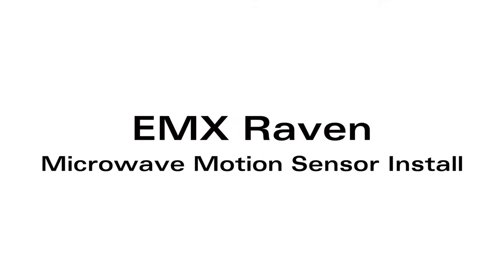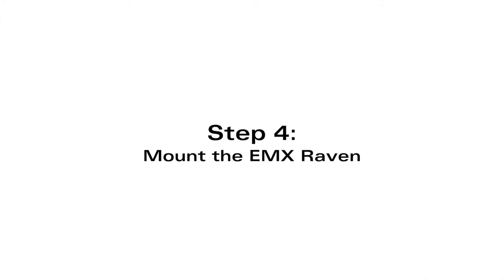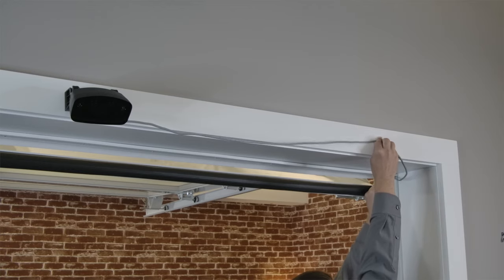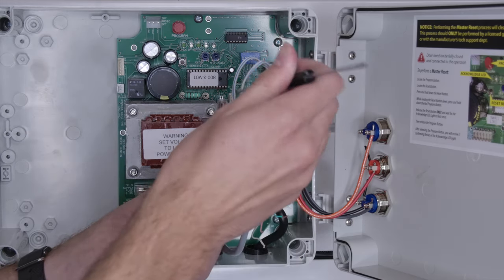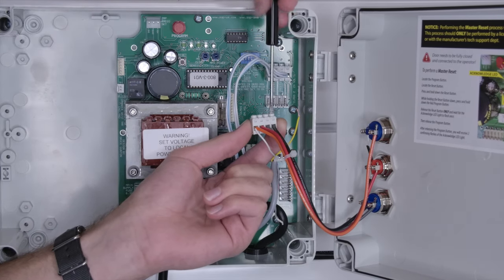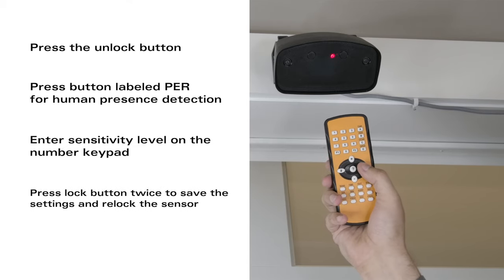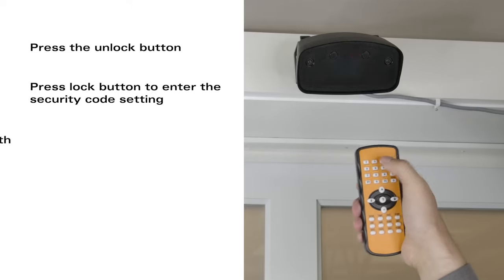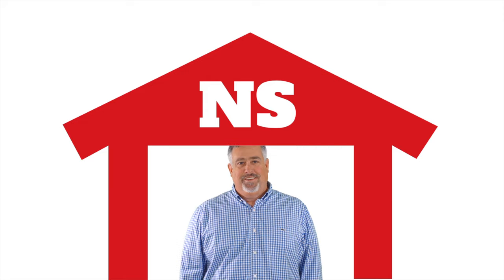How to Install the EMX Raven Motion Sensor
In this video we show you step by step how to install the EMX Raven motion sensor.

Table of Contents:
0:00 - Intro
0:14 - Step 1 Mark the Mounting Surface
0:26 - Step 2 Pre-Drill the Mounting Holes
0:37 - Step 3 Attach the Detector Base
0:56 - Step 4 Mount the EMX Raven
1:36 - Step 5 Secure the Wire
2:00 - Step 6 Wiring the Raven to a Control Box
3:50 - Program Human Presence sensitivity
4:22 - Program Car Detection
4:46 - Program a security Code
5:15 - Perform a Factory Reset
5:44 - Outro

NorthShoreCommercialDoor.com Production

Writer / Director / Cinematographer / Editor : Michael O'Donnell